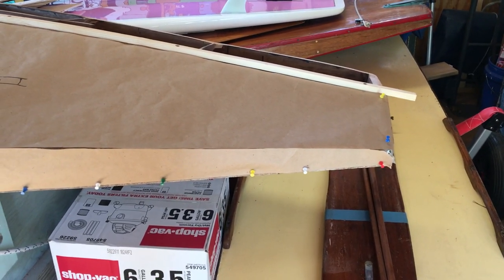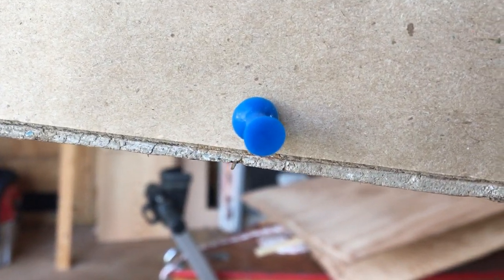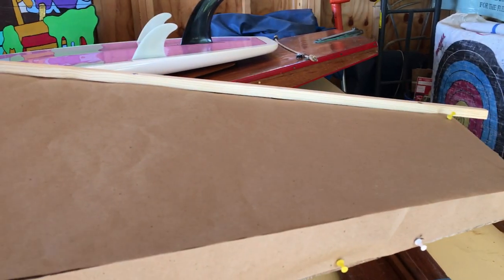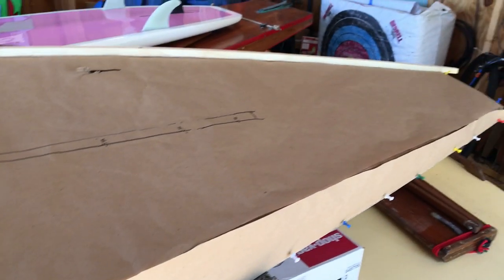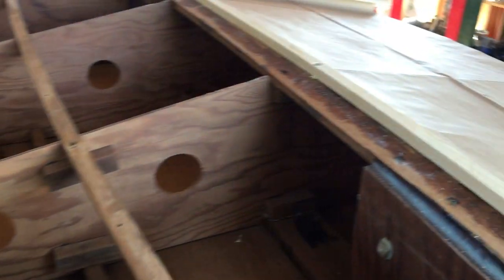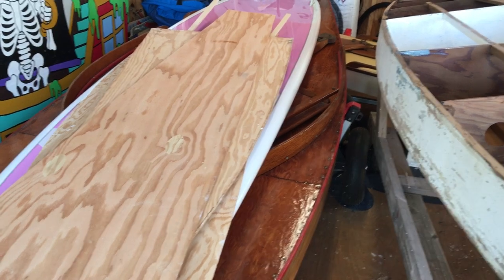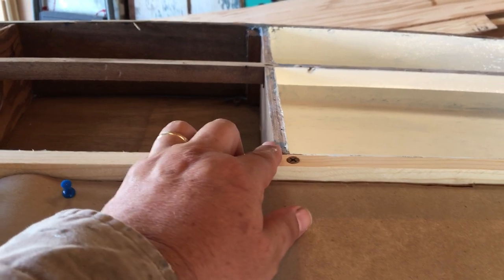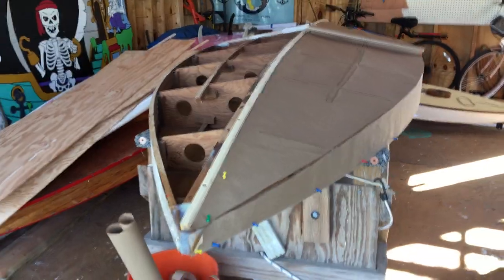1963 Alcort Sunfish CHIP 30 APR 19 Patterns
Patterns for the Sunfish side plank and hull panels